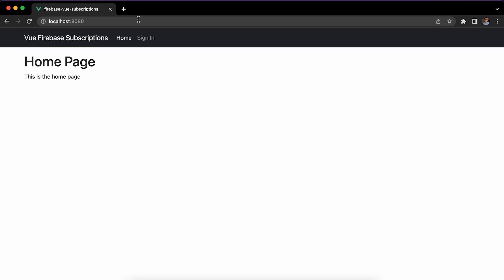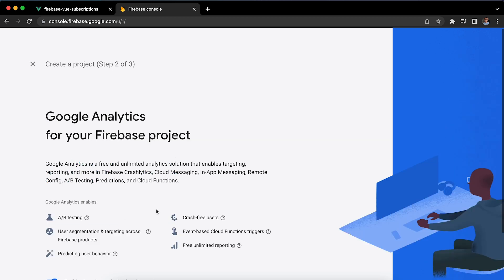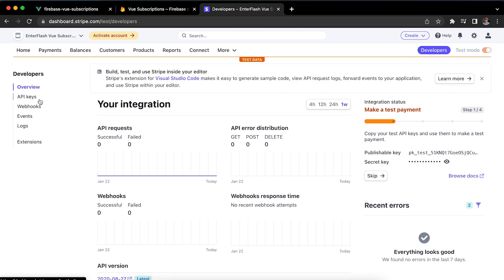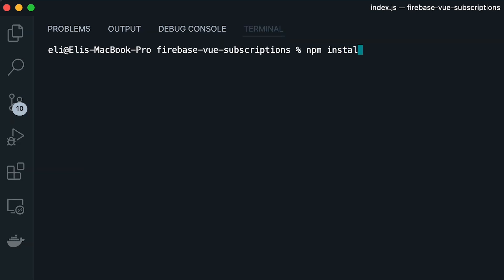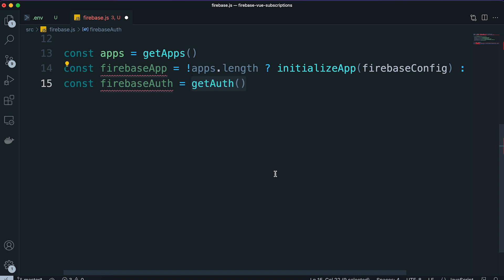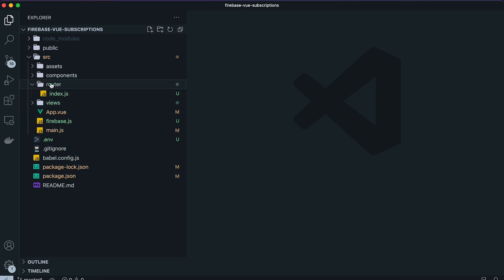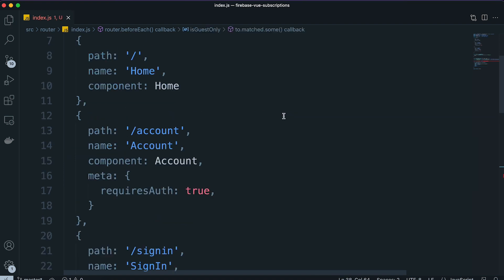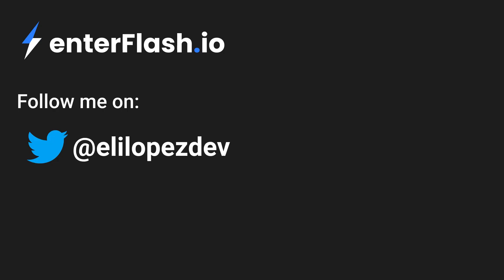Subscriptions with Stripe Checkout using Vue 3 and Firebase 9 - Part 1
For this first part, we set up the Vue.js and Firebase project with the Stripe extension and Firebase Authentication.

Blog post: working on it...